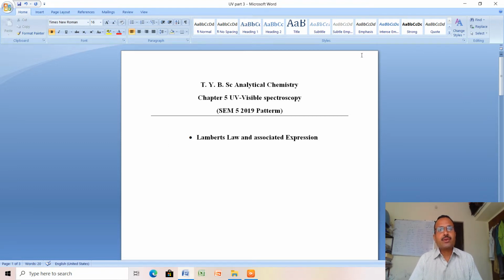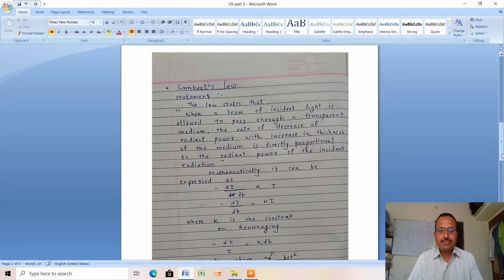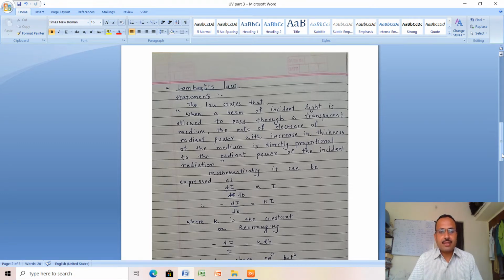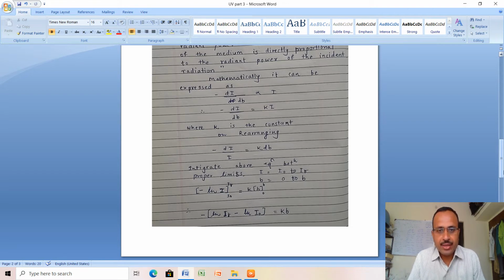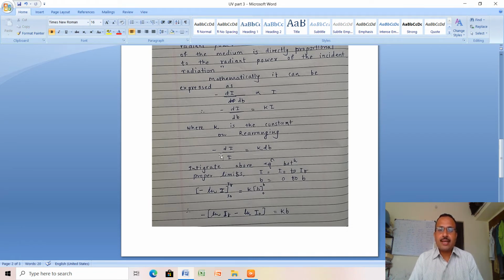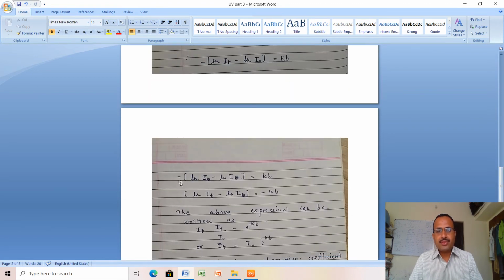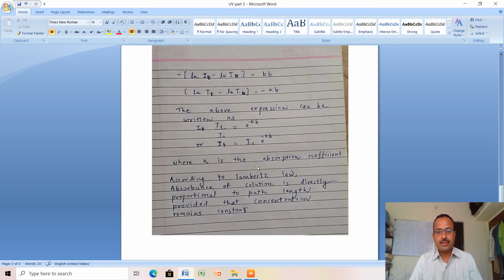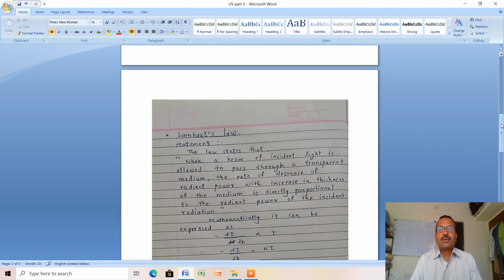Lecture 33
This video gives the information about lamberts law statement and associated expression